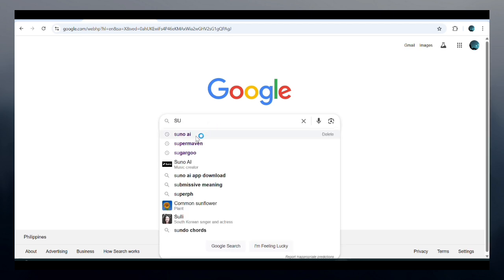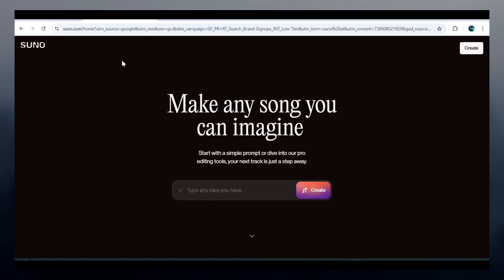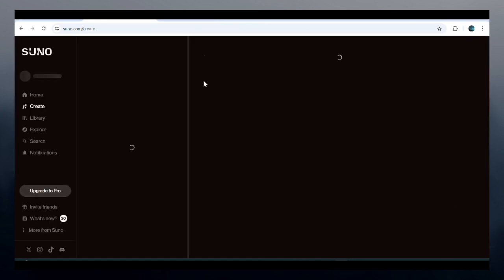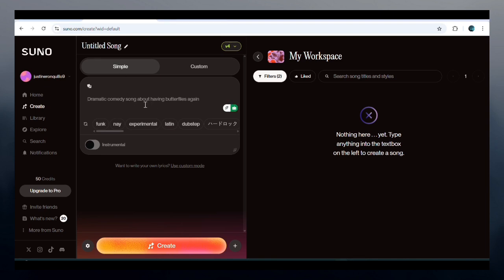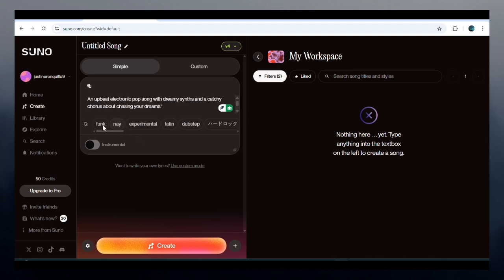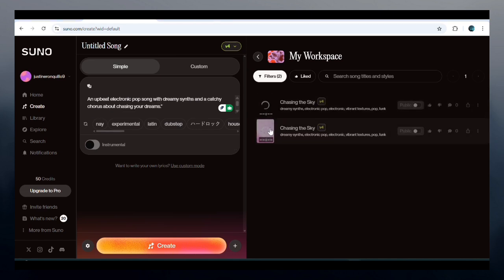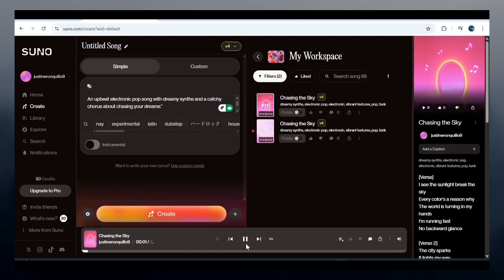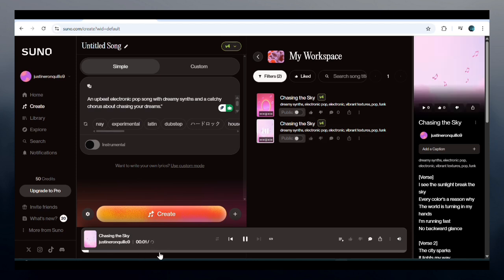How to CREATE AI-Generated Music with Suno AI – It’s INSANE in SECONDS!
Unleash your creativity and dive into the fascinating world of AI-generated music with Suno AI! In this video, we take you step-by-step through the process of creating stunning, unique music compositions using advanced AI technology. Whether you're a music producer, content creator, or simply an enthusiast, Suno AI offers groundbreaking tools to transform your musical ideas into reality.

🎵 What You'll Discover:
✔️ How to get started with Suno AI's music generation
✔️ Tips for customizing AI-generated compositions
✔️ How AI is revolutionizing the music industry
✔️ Creative applications and inspiration for AI music

Join us as we explore how Suno AI can open up new possibilities for music creation. Don't miss out on making the next hit with cutting-edge AI technology!